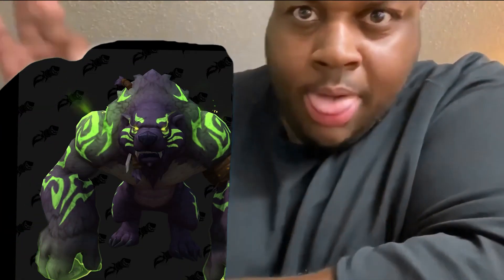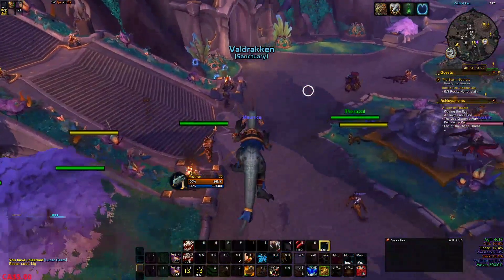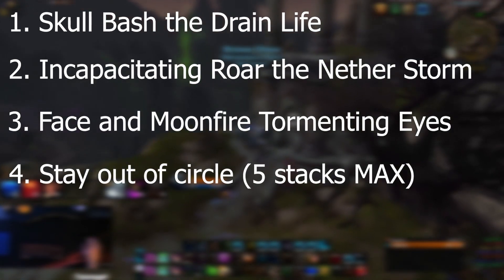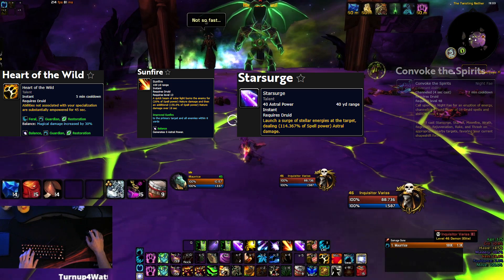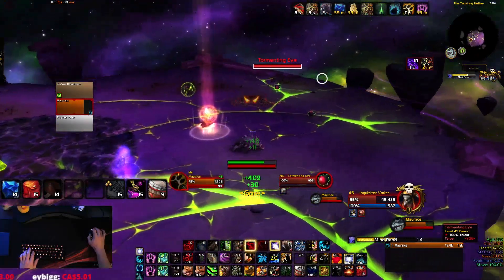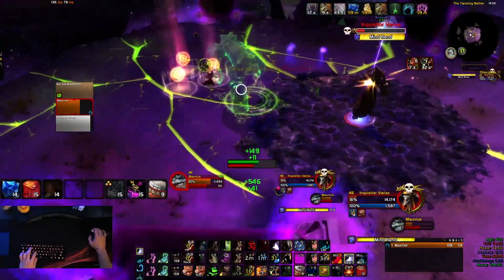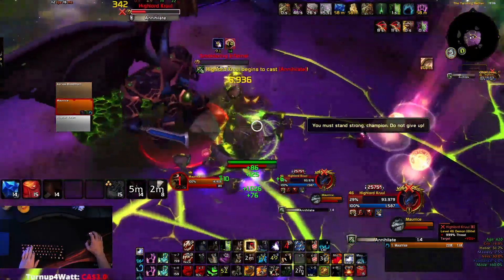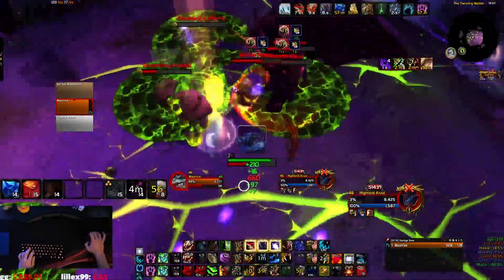Guardian Druid Mage Tower Guide - FEL WEREBEAR - How to EASILY beat WITHOUT TRINKETS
10.0.7 Guardian Druid Mage Tower Guide
Easiest way to get Fel Werebear in Dragonflight.

Talents: BgGAPjJFohhWlFcNj9E1Av/dNBAAAAAAAAAAAAAJJSSSLhIJJCESShiAIJIIBSSSSSiUAIAAAAAAiACEA

0:00 Introduction
0:35 Talents
0:57 Consumables
1:30 Phase 1 Strategy
1:54 Phase 2 Strategy
2:20 Phase 1 Opener
4:49 Phase 2 Opener
6:30 Conclusion